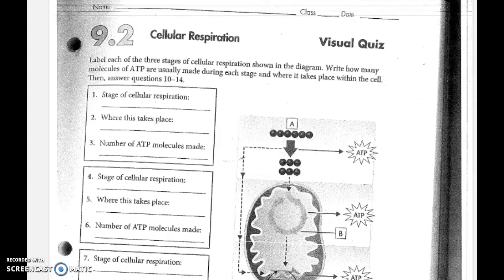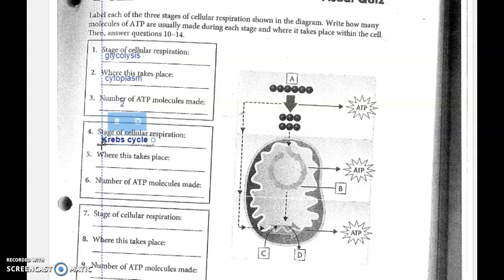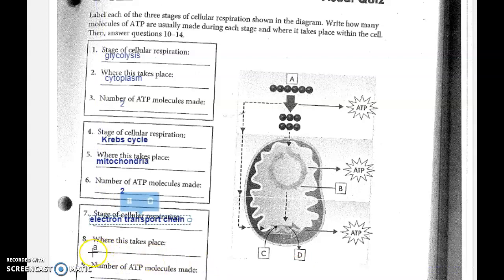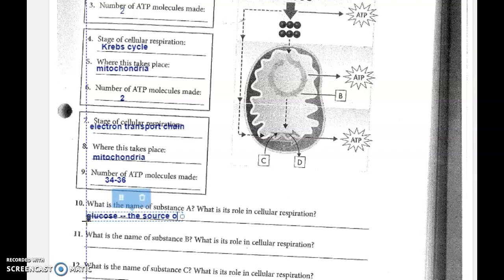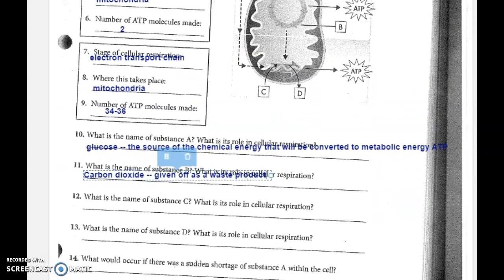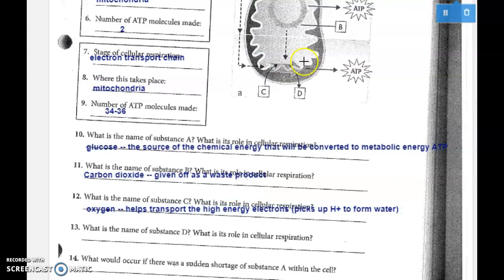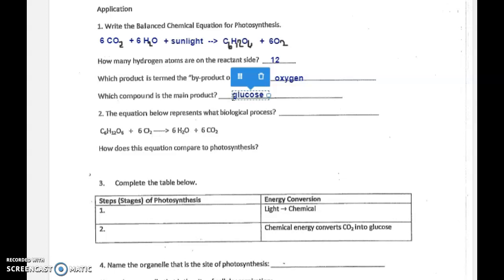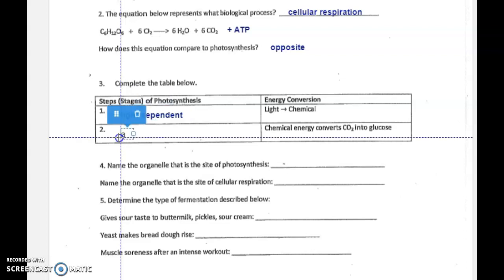cellular respiration visual quiz lesson Ms. P Teach Me